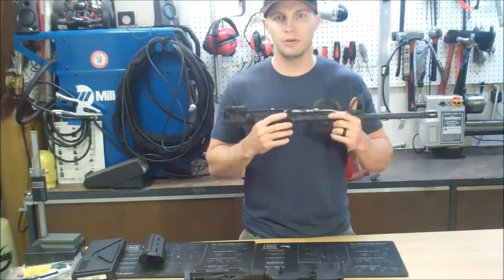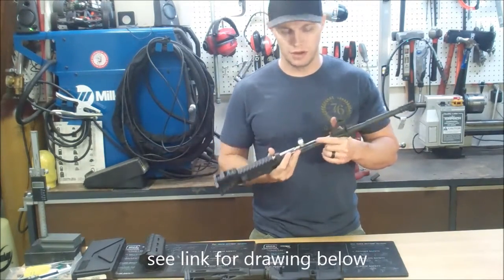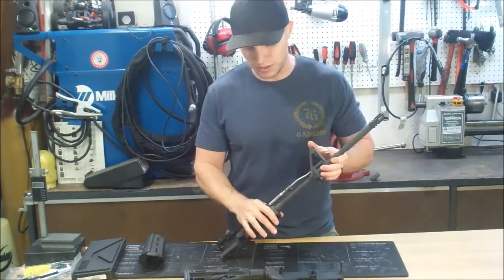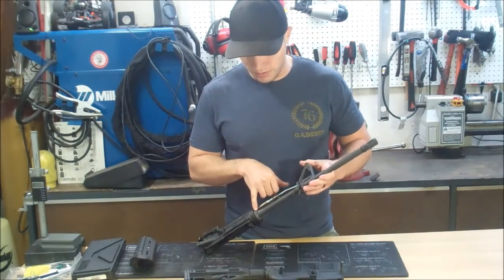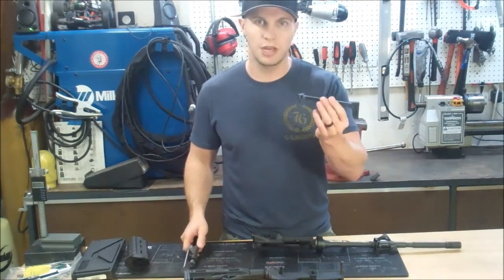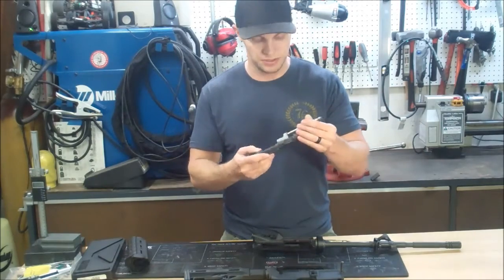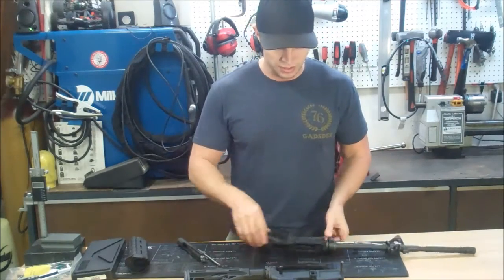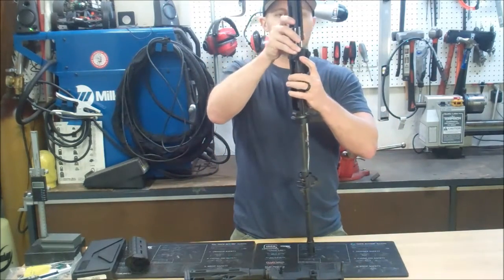Clean-Fire Gas Piston System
Quick breakdown of the components involved in the Hydra-Fire Gas Piston system.